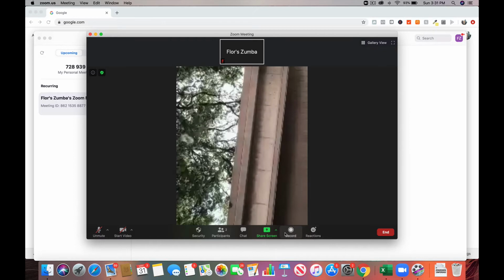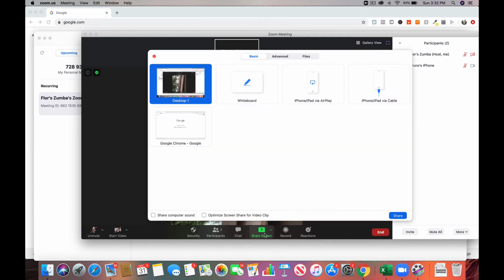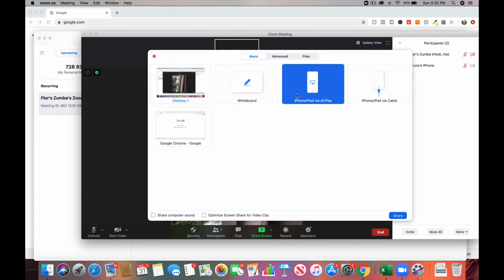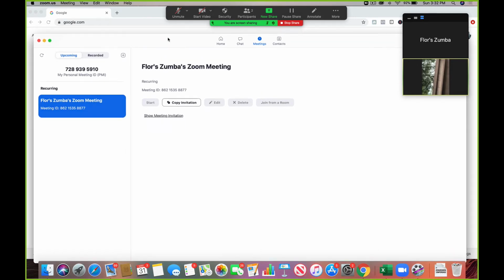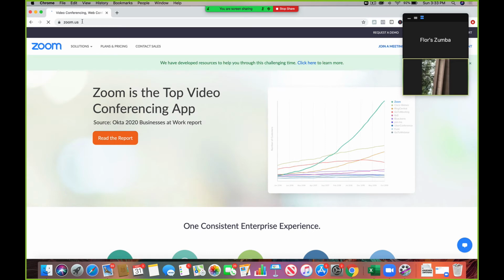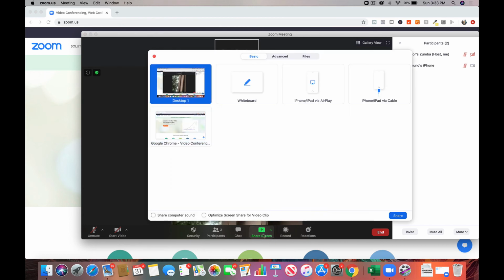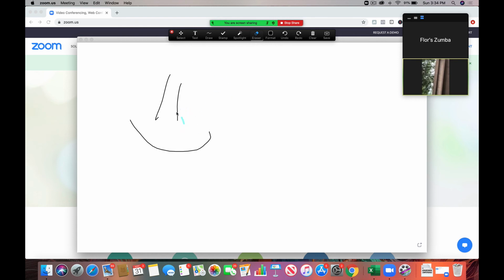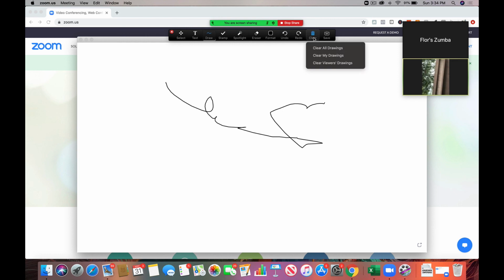Screen Share & Whiteboard on Zoom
Alright, so you're using zoom to make money online, but need to give you customers extra support with all your video replays??. GREAT IDEA, They'll love you more forever!

Here's how to find and share you zoom link, WITH or WITHOUT a password!

Want to do MORE with your business online??

Want a consultation on how to make your online business grow?

to request a call with myself or any other digital marketing guru!